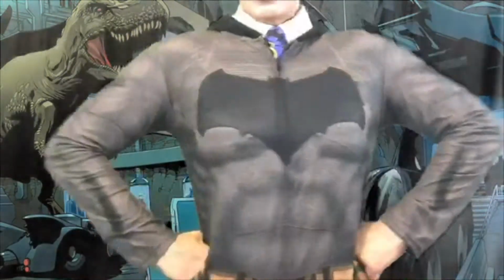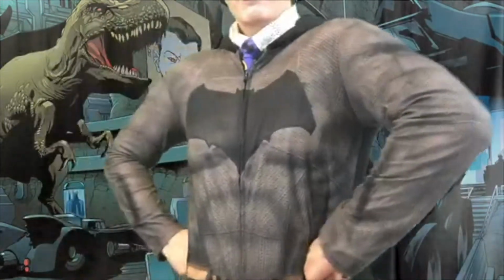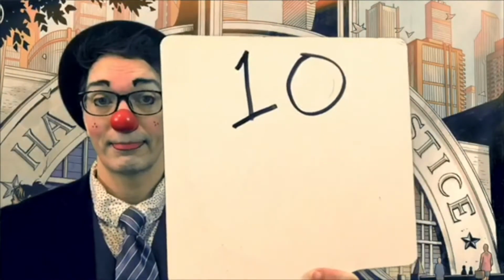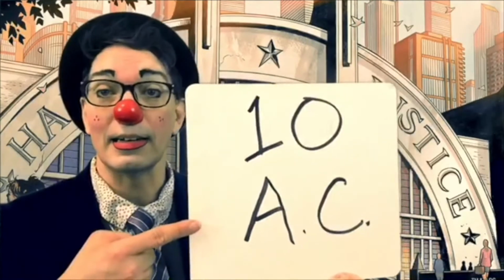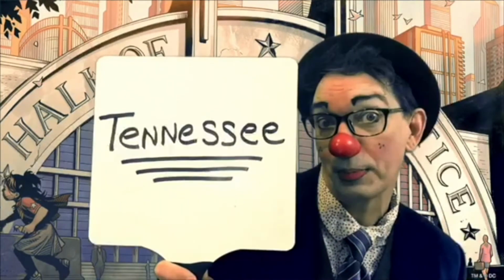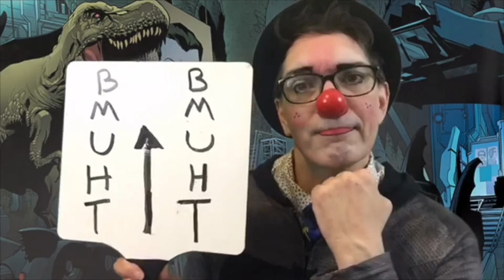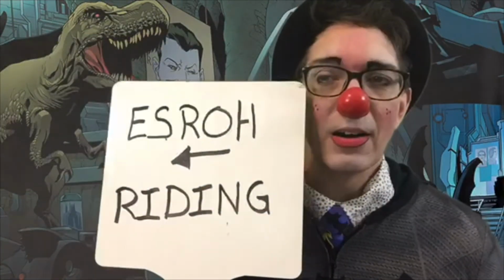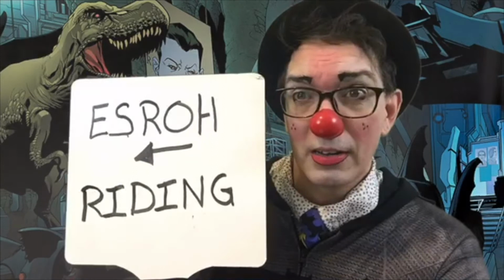Riddle Me This Episode 2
Laughter League's own Dr. Knock Knock (aka Batman) demystifies the Rebus Puzzle!